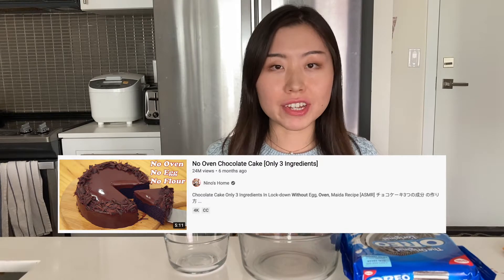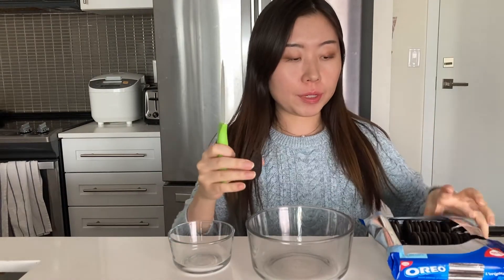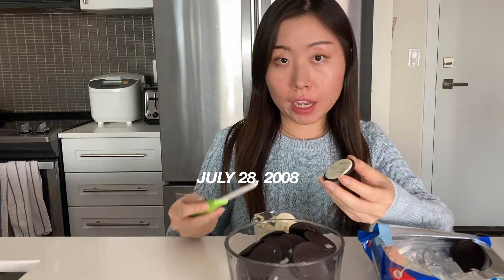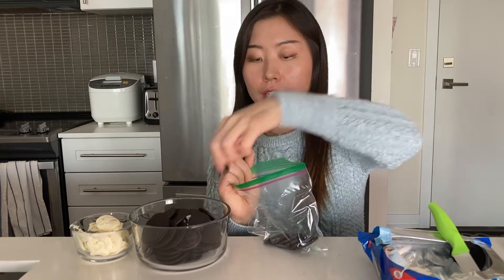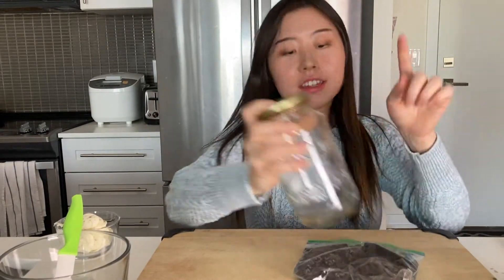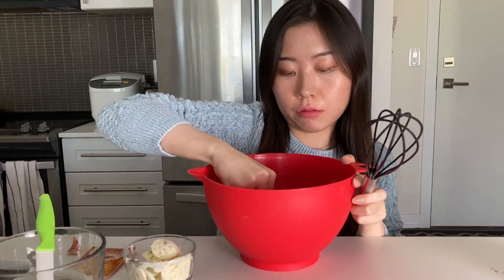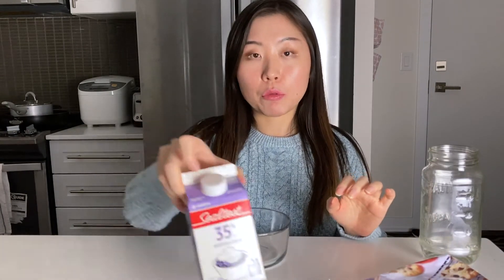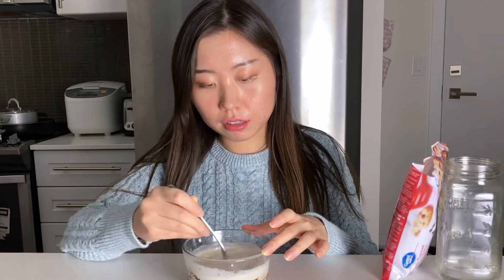The Greyhound Bus Murder: Not Criminally Responsible | 3 ingredient no oven chocolate cake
The Greyhound Bus Case: Not Criminally Responsible! On today's true crime baking, I tried making the 3 ingredient no oven chocolate cake while discussing the greyhound bus case of Vince Li and his unfortunate victim Tim McLean. If you grew up in Canada in the 2000s, you have definitely heard of this case!